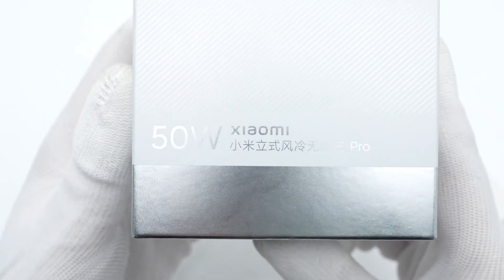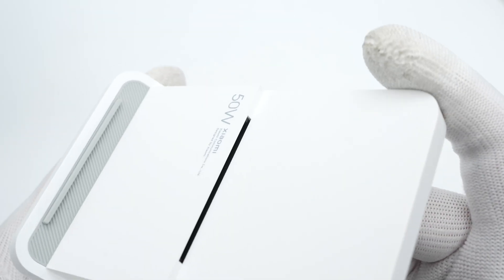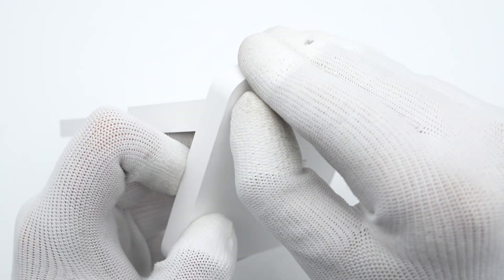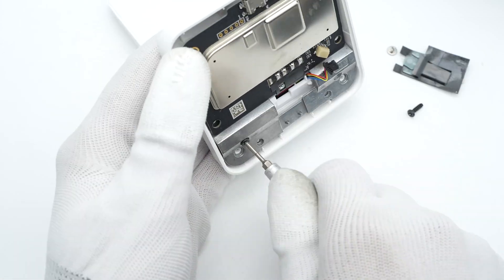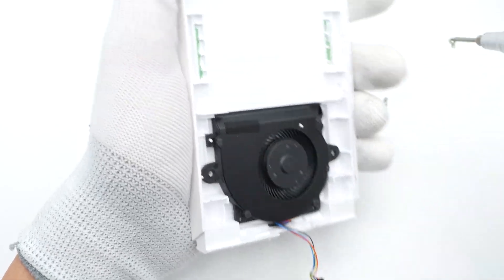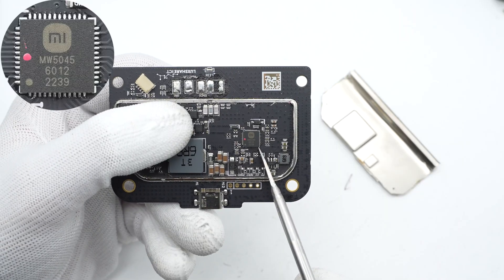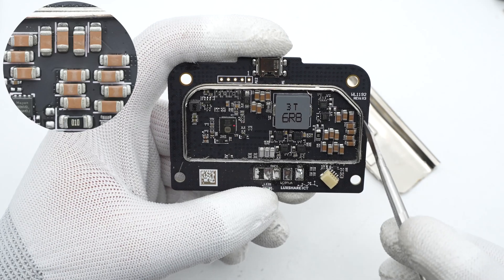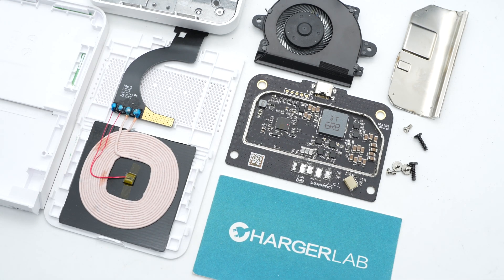Teardown of Xiaomi 50W Wireless Charging Stand Pro (For Xiaomi 13)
Introduction
With the release of the Xiaomi 13 series, the company launched the 50W wireless charging stand pro, which can fully charge the Xiaomi 13 Pro within 36 minutes. And today, we're going to take apart this charger to check out its internal components.

Master Control Chip: MW5045
Synchronous Buck Converter: Silergy SY8201
Schottky Diode: SS56S
MOSFET: WAYON WMQ090NV6LG2
MOSFET: Vergiga Semi VSE009NE6MS-G

Chapter
0:00 Intro
1:55 Test
2:02 Teardown & Analysis
5:50 Summary